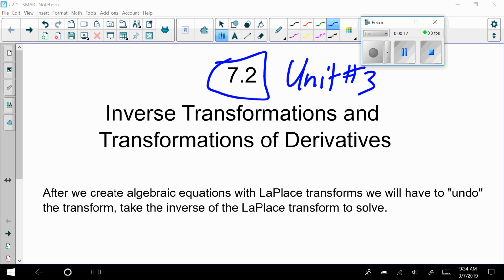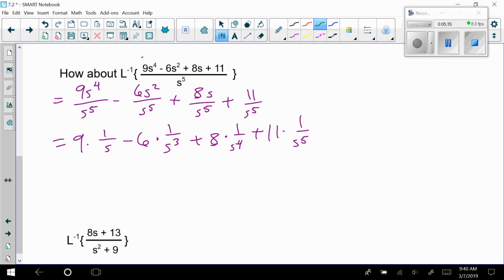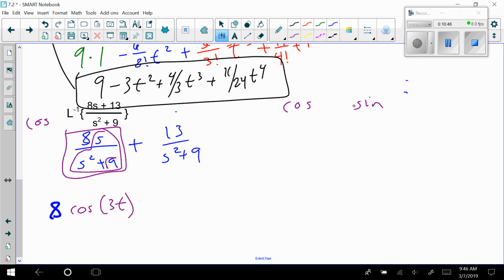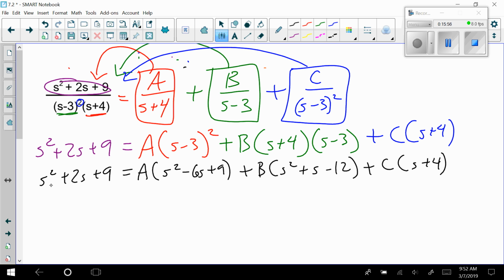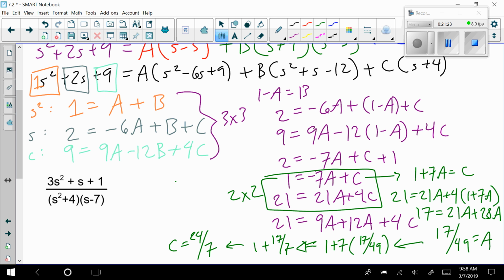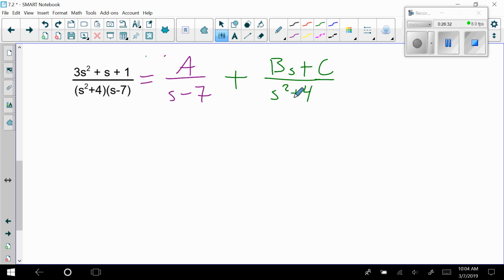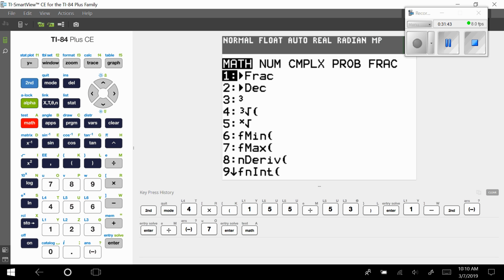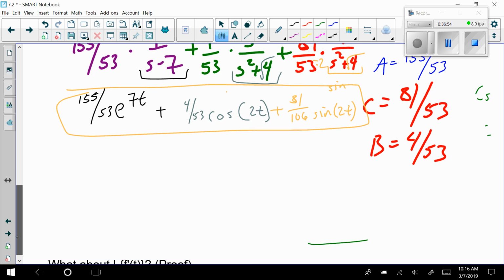Inverse LaPlace Transformations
This video shows how to find the inverses of LaPlace Transformed expressions. This video also serves as an explanation to partial fractions.